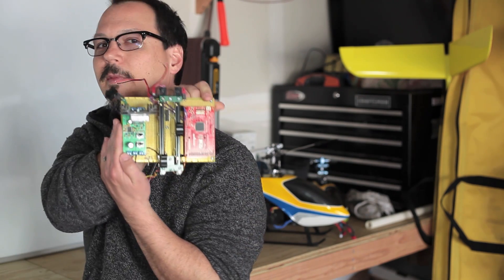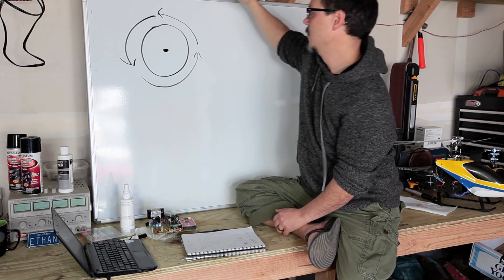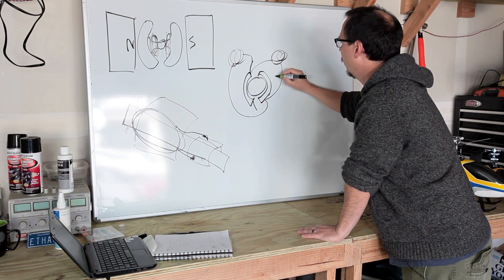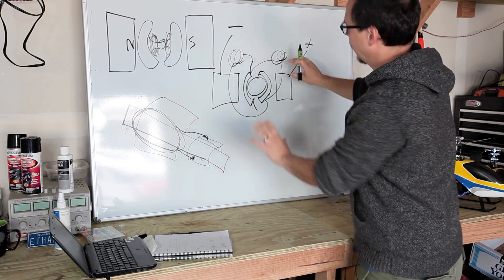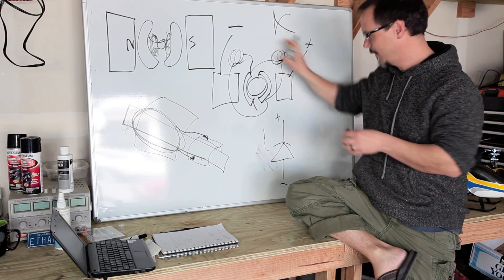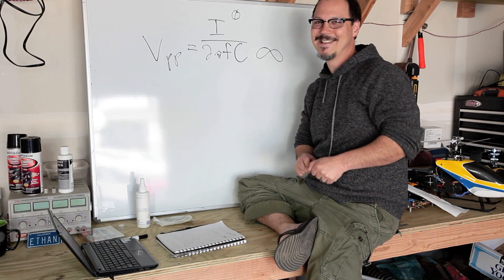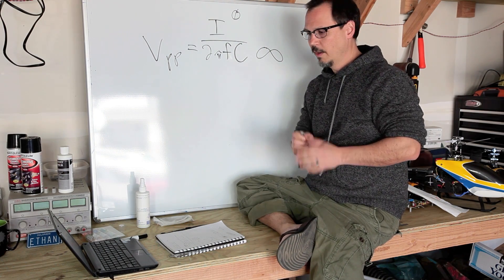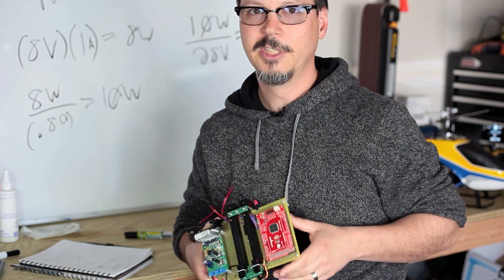SparkFun According to Pete 4-2-12: Inductors and Brushed DC Motors